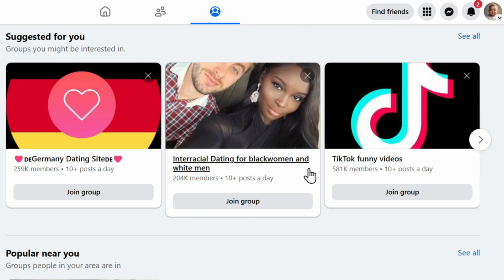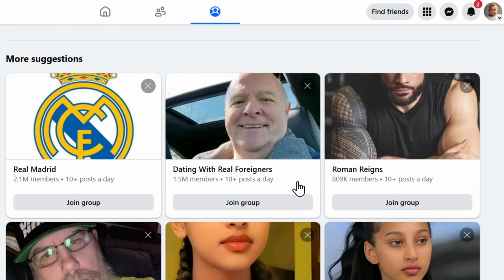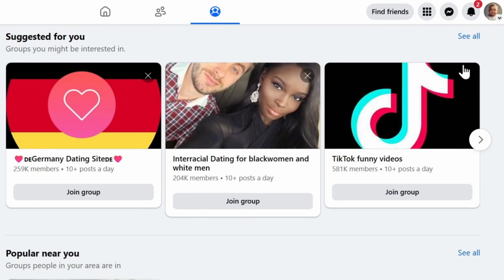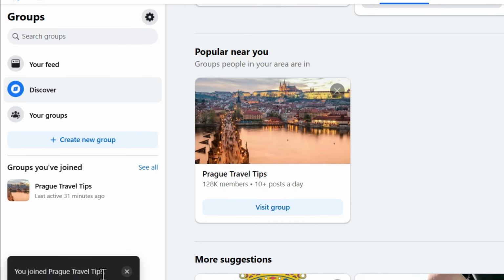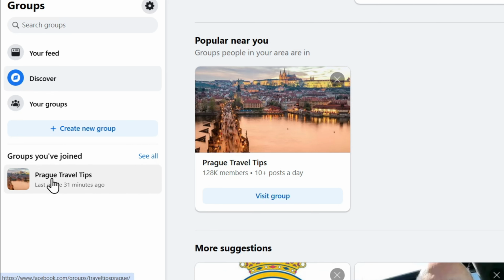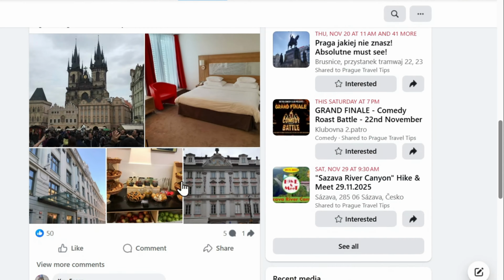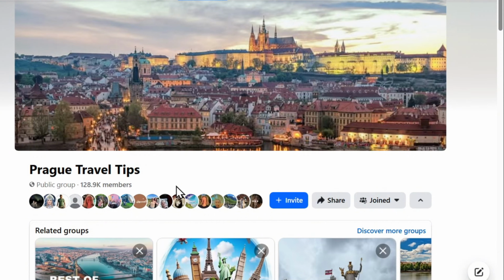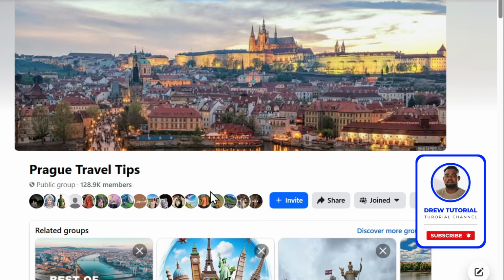How to Join a Facebook Group (Step-by-Step Beginner’s Guide!)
Want to join a Facebook group but not sure how? In this quick and simple tutorial, I’ll show you exactly how to find, request, and join Facebook groups on your phone or computer.

Whether you’re looking for local communities, hobby groups, buying/selling groups, or professional networks, joining Facebook groups is one of the best ways to connect with people who share your interests. This step-by-step guide is perfect for beginners or anyone new to the updated Facebook layout.

⭐ In This Video You’ll Learn:

How to search for Facebook groups by keyword
How to request to join public or private groups
How to answer membership questions
How to join a group from your phone or desktop
How to see your pending group requests
Tips for joining the best and most active groups

This tutorial works on the latest Facebook app and desktop version.